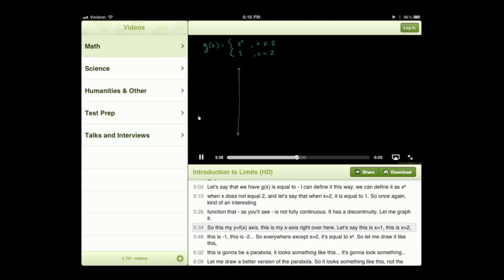Khan Academy Quick Review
Khan Academy was released on the iPad a couple of days ago and is an amazing app that not only supplements but could replace the traditional teaching methods.